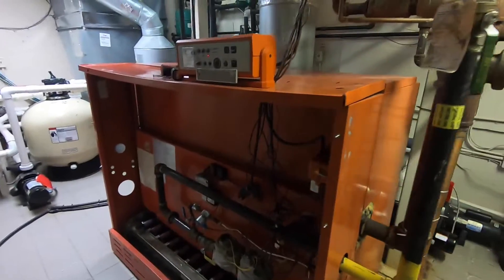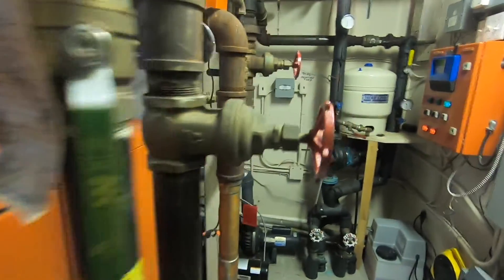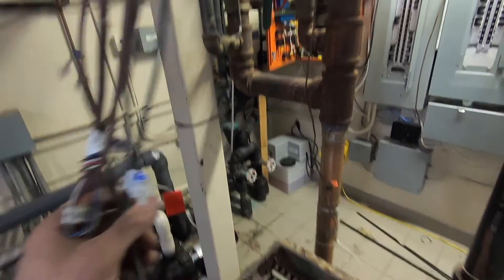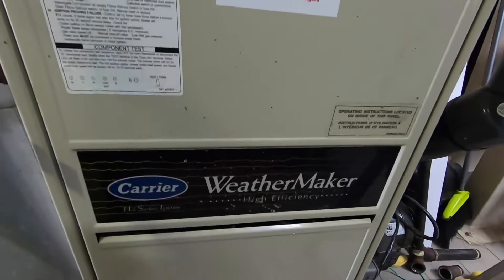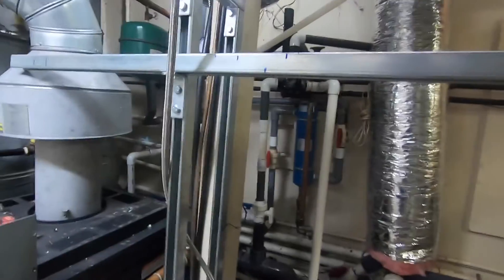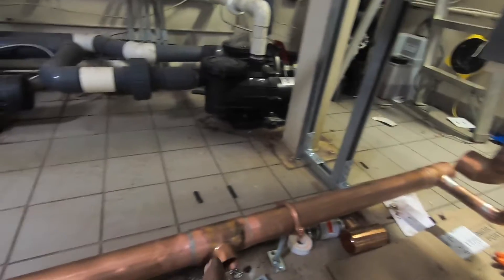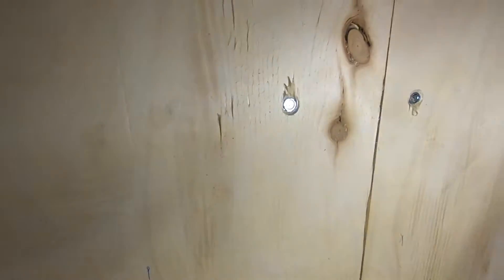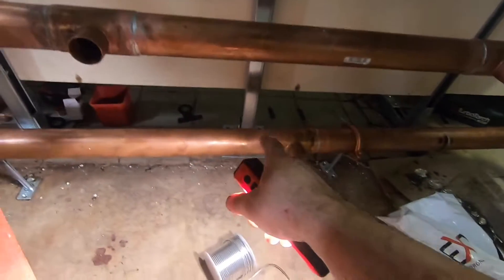HVAC: Boiler change out | Viessmann Out & NTI Boilers In Part 1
This video is about a the customer not wanting to get stranded with know heat in short notice, and as well just wanting an upgrade.  We insisted to put 4 boilers Instead of the one "big" one, incase one fails there are 3 others.  We also will be upgrading controls and all pumps.